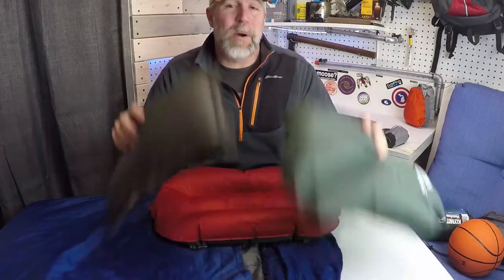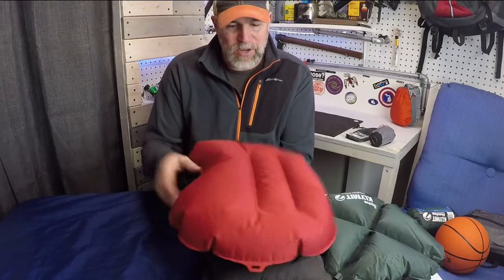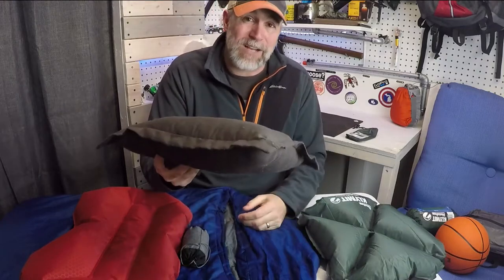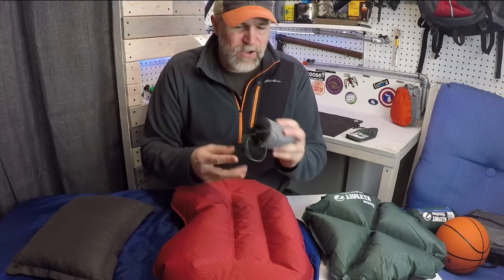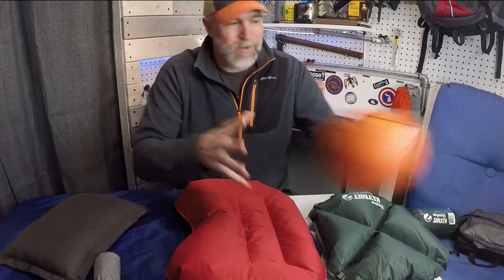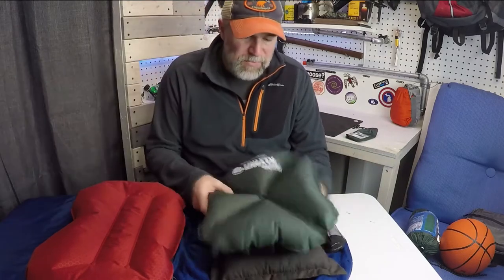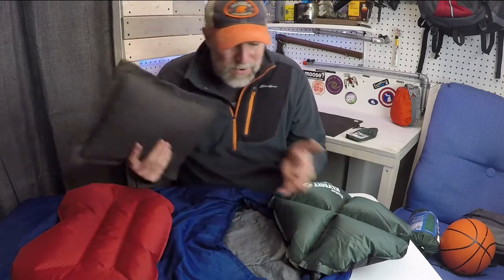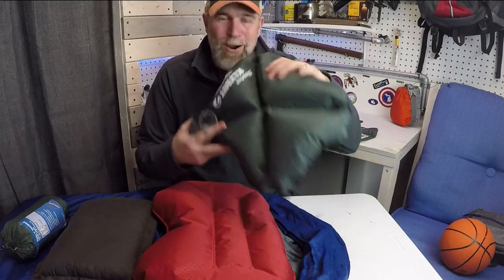Backpacking Pillow Comparison (Watch before you Buy)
Backpacking Pillow Comparison of inflatable pillows (Watch before you Buy)
Treckology Pillow
Klymet Pillow
Exped Pillow:v